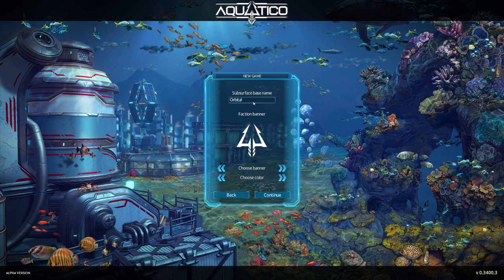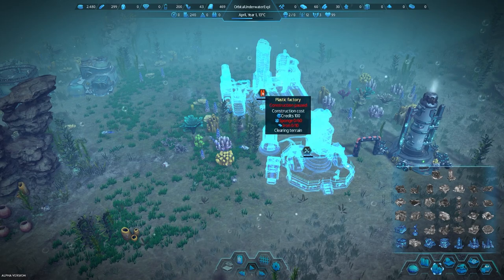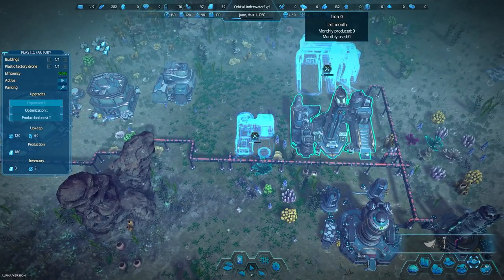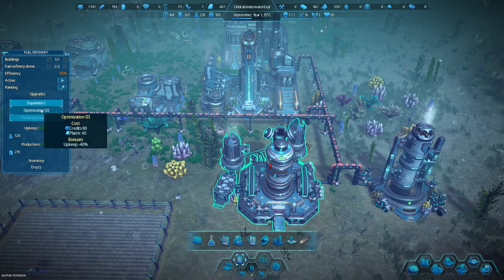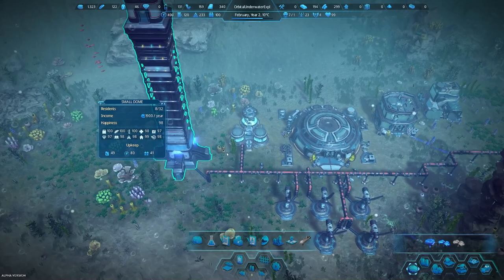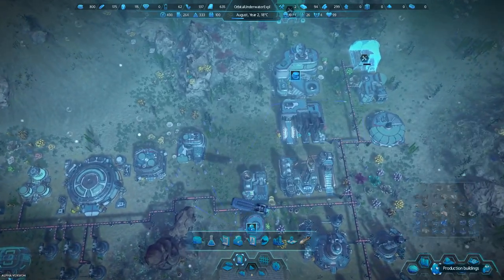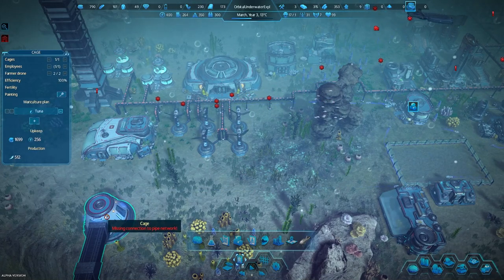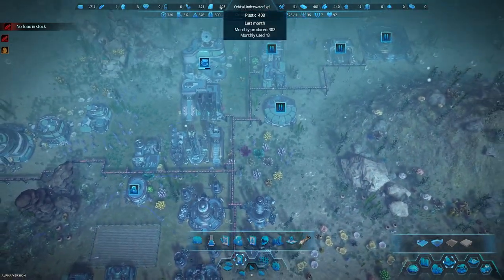Building A Colony UNDERWATER!! - Aquatico - City Builder Base Builder Colony Sim - Episode #1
Aquatico is a survival city builder set within the depths of the sea. Strategically build an underwater city atop the ocean floor and face the challenges that accompany an oceanic life.